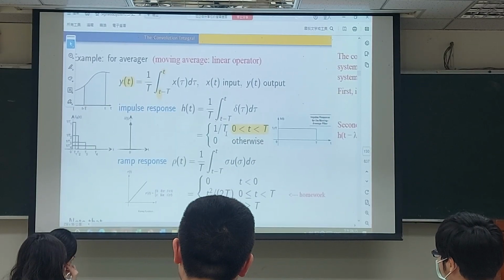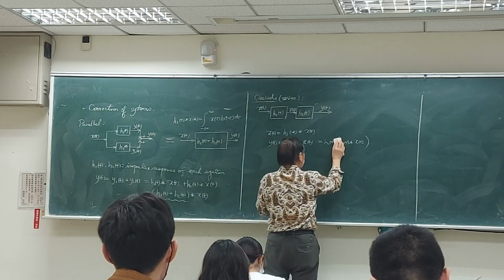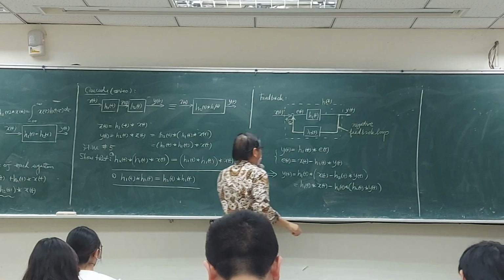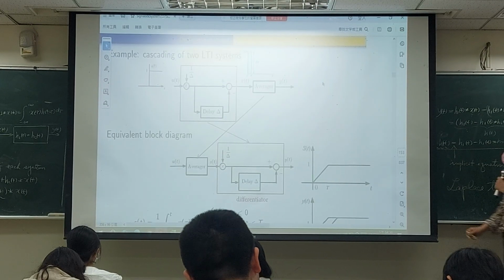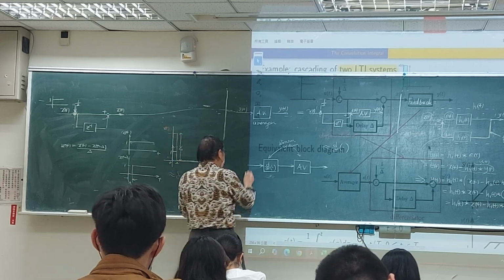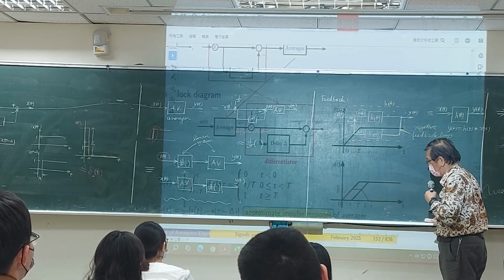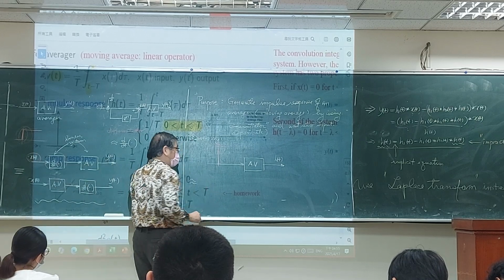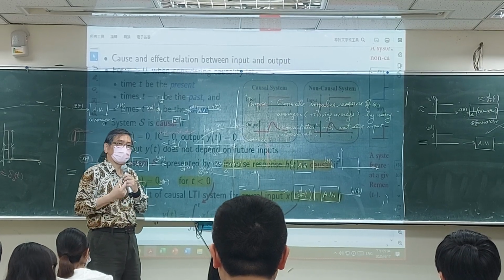訊號與系統0417-01